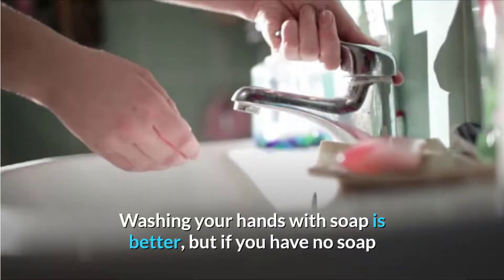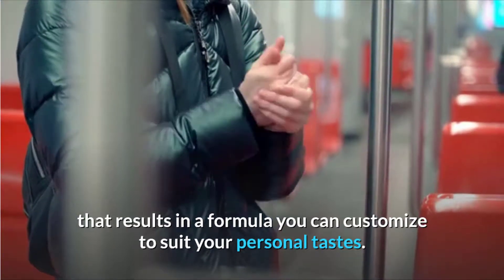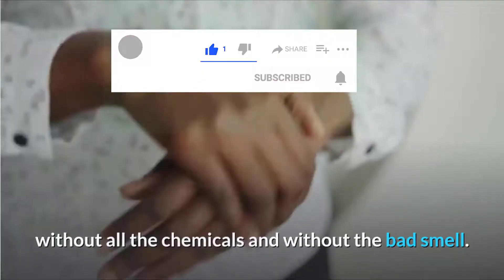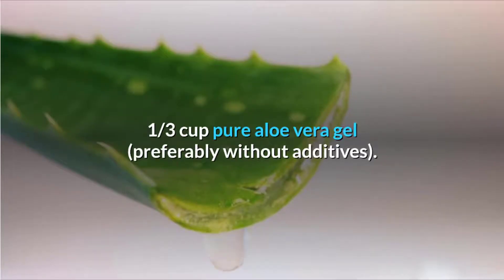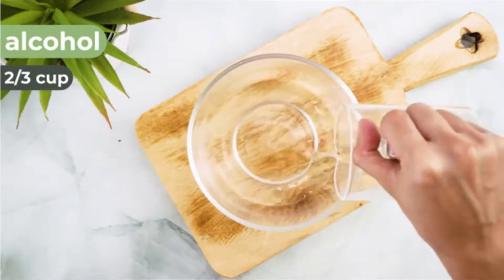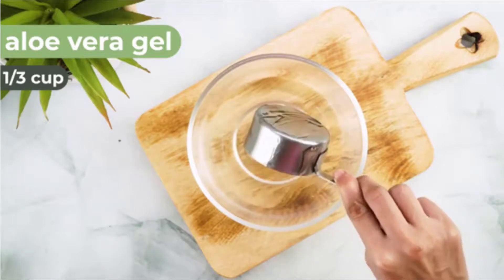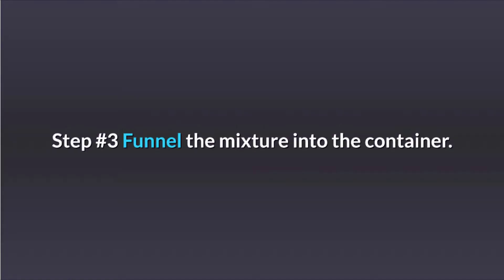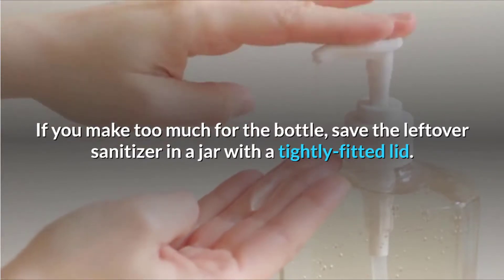How to Make Hand Sanitizer at Home - A Step By Step Guide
This video contains how to make your own hand sanitizer at home using the sanitizer formula. Making your own hand sanitizer is a simple process that results in a formula you can customize to suit your personal tastes.

Washing your hands with soap is best, but if you've got no soap and water, hand sanitizer is that the second-best thing. Commercial hand sanitizer can get expensive, and with the shortage of hand sanitizer thanks to COVID-19, you'll need to resort to creating your own.

Required ingredients for making hand sanitizer:

1. 2/3 cup 99% rubbing alcohol (isopropyl alcohol) or 190-proof grain alcohol.
2. 1/3 cup pure aloe vera gel.
3. 8 to 10 drops of essential oil.
4. Mixing bowl.
5. Spoon.
6. Funnel.
7. Plastic container.

Step - 1: Mix the alcohol and aloe vera gel in the bowl.

Step - 2: Add the essential oil.

Step - 3: Funnel the mixture into the container.